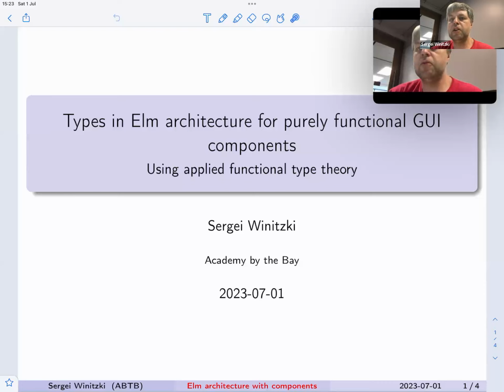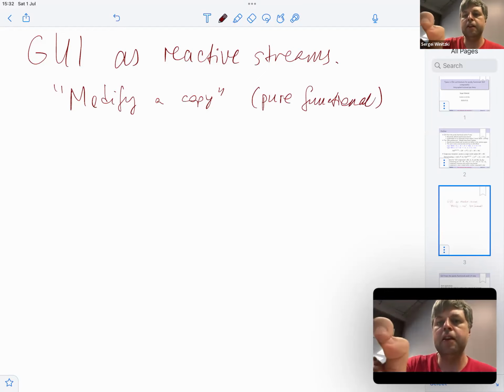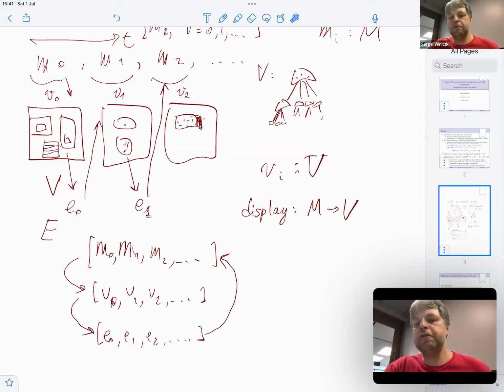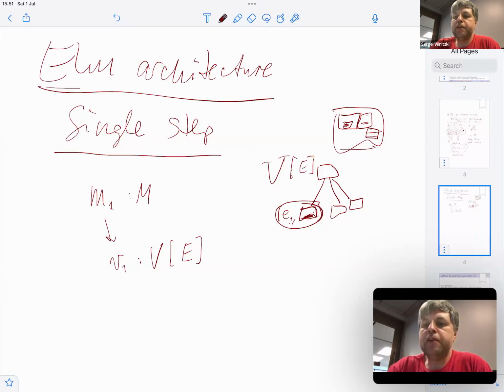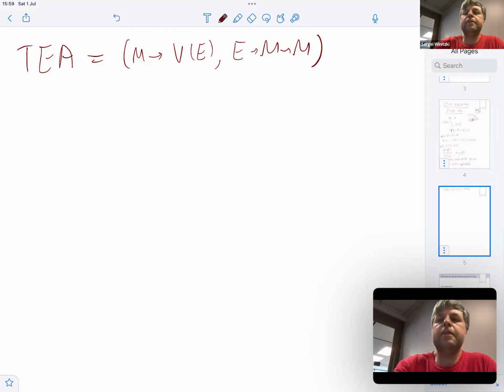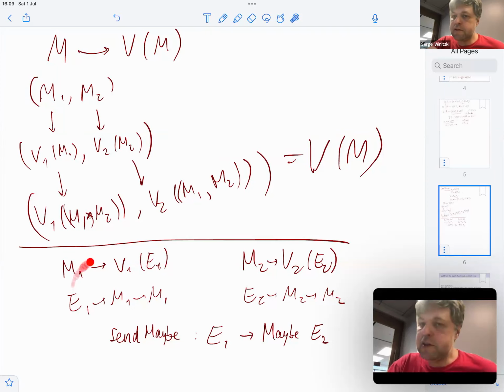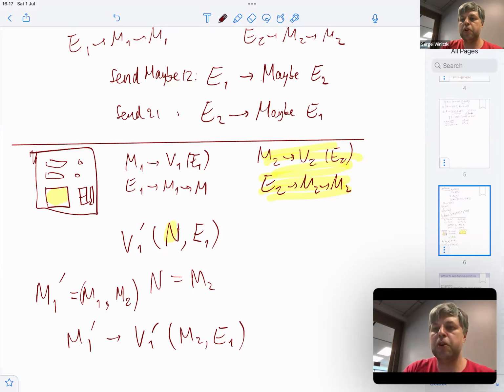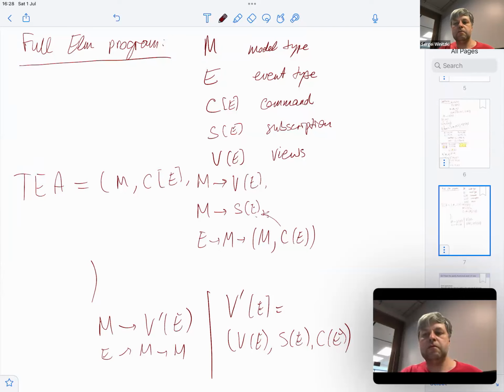The Elm architecture from the functional programmer's point of view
The Elm architecture is a popular design pattern for GUI construction. I summarize the Elm architecture from the point of view of type theory and functional programming. I propose some type-motivated ways of making the Elm architecture modular via "combinators" for the GUI components.

Outline

GUI from the purely functional point of view
- Recursively defined asynchronous streams

The “Elm architecture”: Model-View-Event-Update
- Asynchronous streams and recursion are hidden in the runtime engine
- The user’s code is non-recursive and has no side effects
- The entire GUI program is a single value of type "Elm Program" = (M → V(E)) × (E → M → M)
Single-step interpreter: produce a single model update (M → M)
- Explain why Elm's "Commands" and "Subscriptions" are equivalent to just choosing a different type constructor V (for "view"), from the point of view of type signatures
- Hide the event type E behind the existential quantifier and simplify the Elm program's type signature from ∃ E. (M → V(E)) × (E → M → M) to just M → V(M) through the co-Yoneda identity
 - Note made after the recording: it is perhaps more useful to simplify to M → V(E×M) so that the event value is still available whenever needed. "Commands" and "Subscriptions" are still supported by this simplified type. The GUI component combinators can be implemented if we extend E to include component markers: E = N + E0 where N is a type that indexes the known GUI components (with a function N → ELM).

Combinators for “GUI components” (how to combine M1, V1, E1 and M2, V2, E2)

- Non-interacting join: M=M1×M2, VA=V1A×V2A, E=E1+E2
- One component consumes some events from another: Use a function of type E1 → Maybe E2
- One component’s view is nested within another component’s view: Add another type parameter to View and label nested components. Use V(N, E) instead of V(E). Most likely, N will be just the model type of the other component (N = M2).